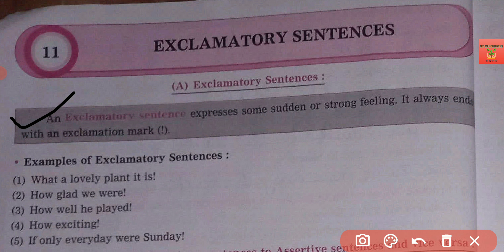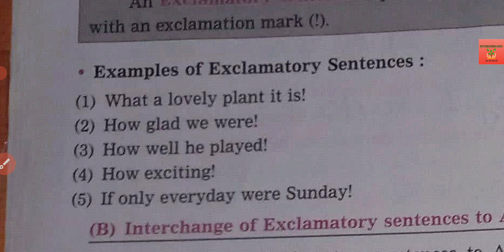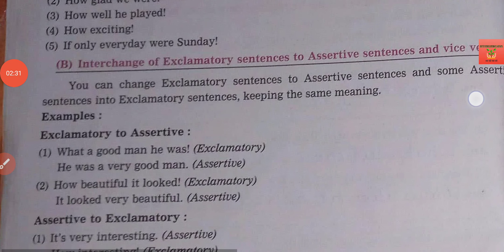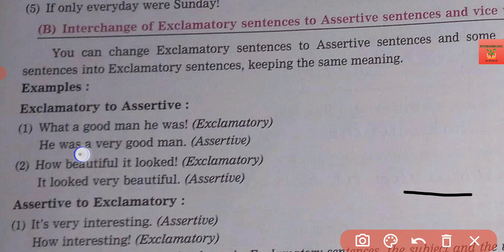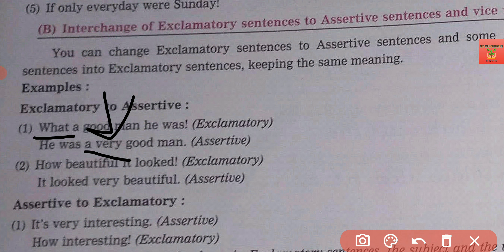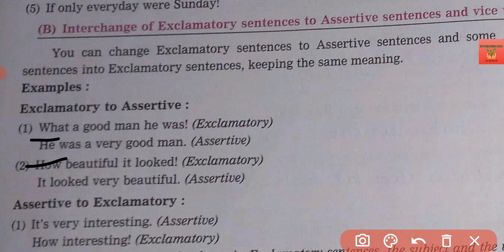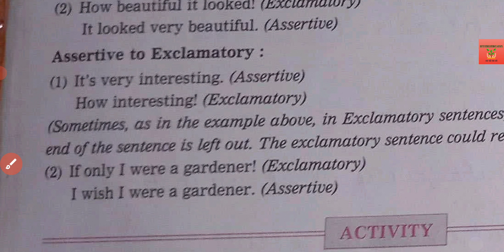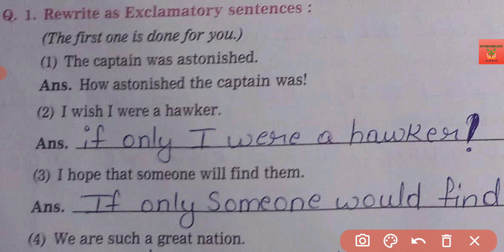Std. 8 Grammar Lesson 11 Exclamatory Sentences (For all Std)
For all Std,
Std8GrammarLesson11ExclamatorySentences (For all Std)